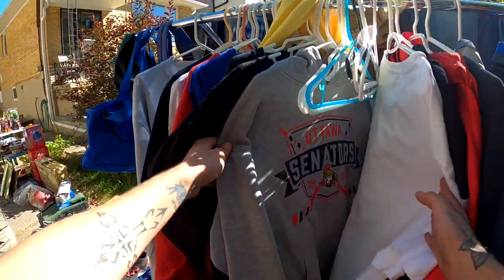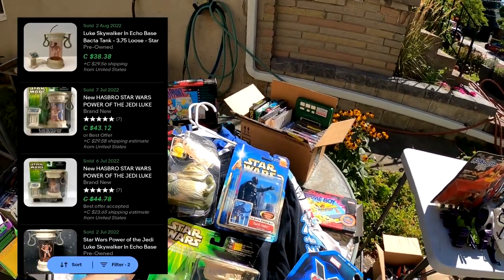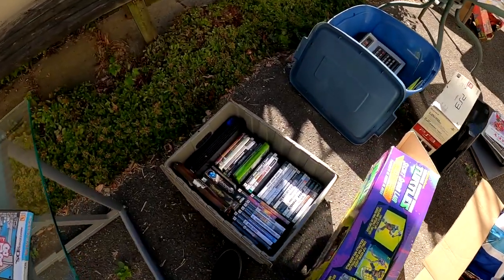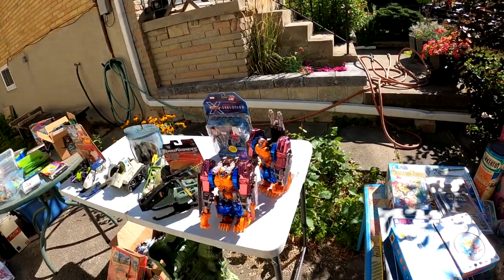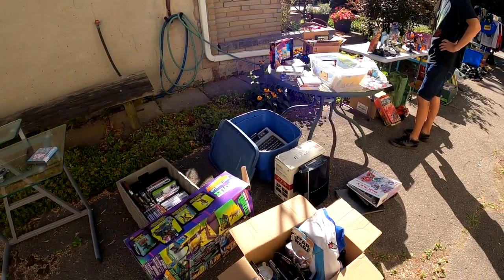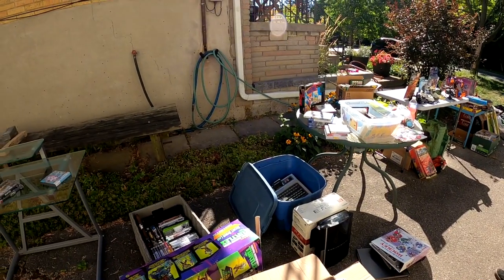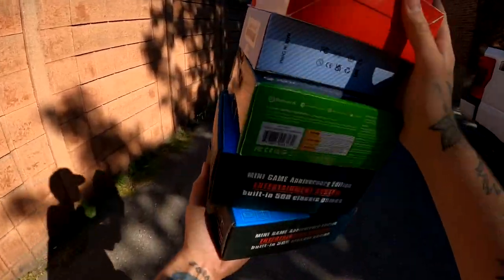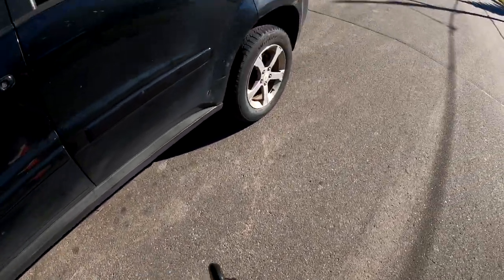I BOUGHT A BOX OF VINTAGE TOYS AT THIS GARAGE SALE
I SHOULD HAVE BOUGHT MORE !

follow all of these today